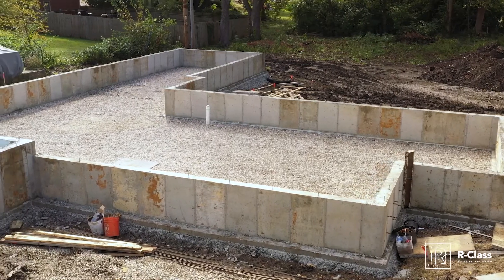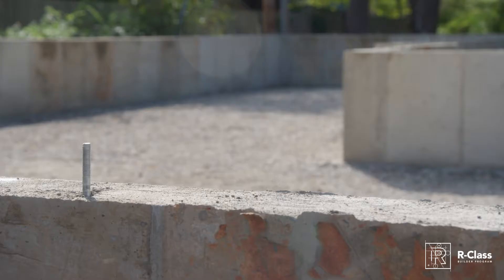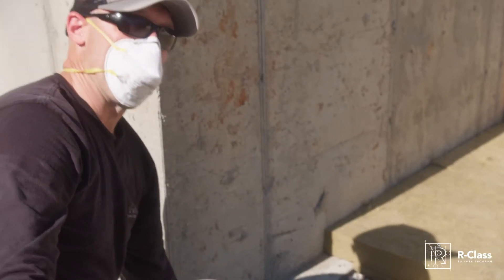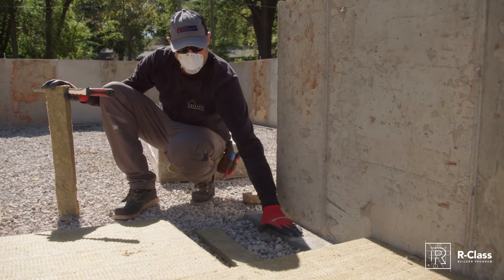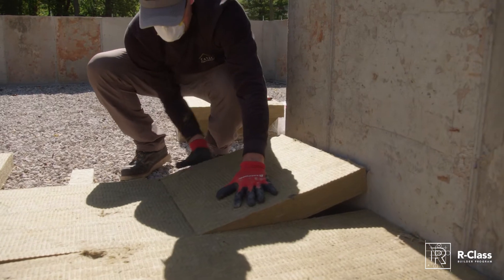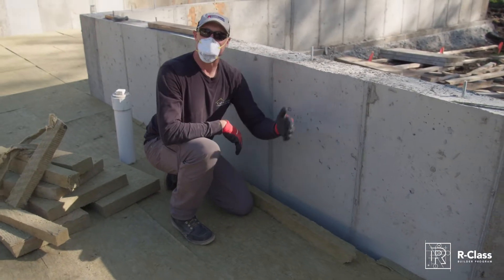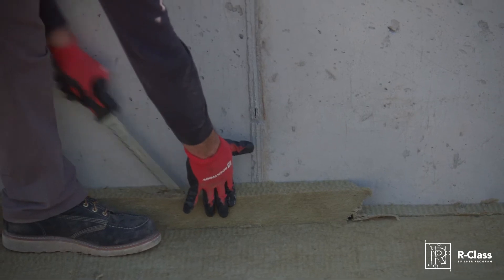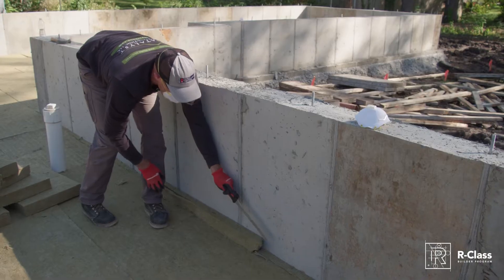Essential steps for insulating your crawl space and under-slab | ROCKWOOL Comfortboard®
Joe Cook and Travis Brungardt of Catalyst Construction guide viewers through the process of insulating a crawl space and under-slab using ROCKWOOL Comfortboard 80. Located in Prairie Village, Kansas, this job site exemplifies high- performance building techniques with a focus on efficiency,  environmental consciousness, and ease of installation. The duo explains the benefits of using ROCKWOOL sStone wool for its vapor openness, pest resistance , and durability. They highlight tips for achieving optimal productivity and minimal waste, while also addressing the importance of a continuous vapor barrier and showcase innovative tools, such as the Rram set fastener, to enhance speed and efficiency in securing insulation.

00:00 - Comparing basement insulation vs. crawl space solutions
02:55 - How to prepare your foundation for insulation installation
04:05 - Tips for installing stone wool insulation in tight spaces
05:08 - Save time & reduce waste with stone wool insulation
06:23 - Precision scribing techniques for stone wool insulation fitment
07:40 - Guide to installing vapor barriers below ground level
08:59 - Effective strategies for managing water during stone wool   installation
10:31 - Securely fastening ROCKWOOL Comfortboard to concrete surfaces
12:56 - Advice for a streamlined below-grade  ROCKWOOL stone wool installation
15:26 - Conclusion and final thoughts on efficient installation  practices

Why choose ROCKWOOL Comfortboard?

ROCKWOOL Comfortboard offers superior thermal insulation, moisture resistance, and fire resilience, making it perfect for under-slab applications. Its rigid structure ensures durability and enhances energy efficiency, while also providing excellent sound dampening. Choose Comfortboard for a sustainable and high-performance insulation solution in your housing projects.

For more information on stone wool insulation, visit the ROCKWOOL